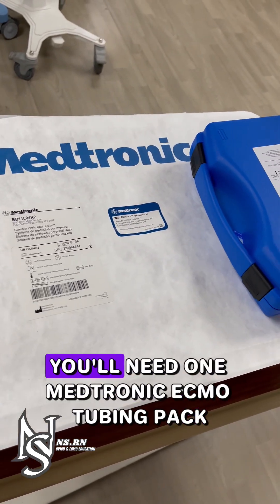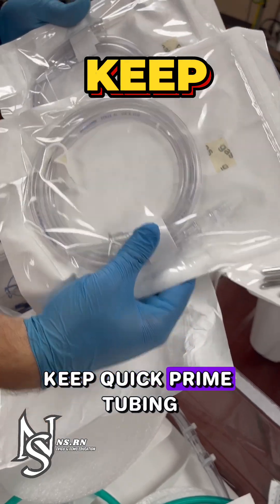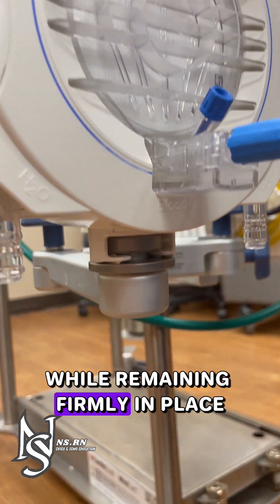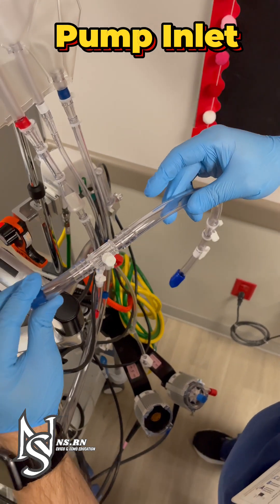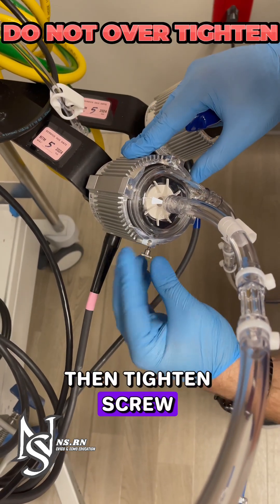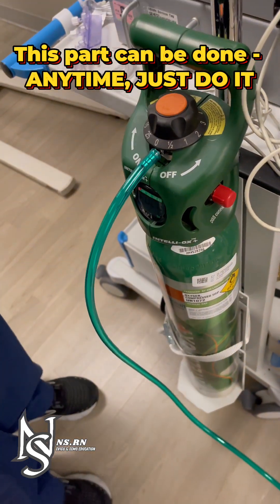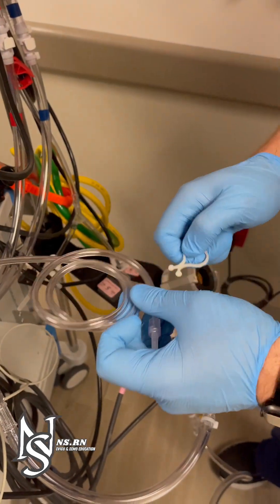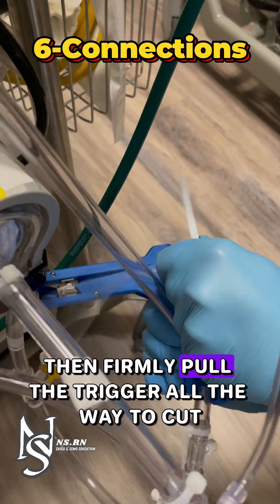CentriMag Circuit Build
This video will show you how to build a CentriMag Circuit using the Medtronic ECMO pack, Nautilus Oxygenator, the CentriMag Pump Head, and the CentriMag Console.

0:00 CentriMag Build Supplies
2:21 Pump Inlet Tubing Connections
3:56 Pump Outlet Tubing Connections
5:16 Flow Detector & O2 Placement
5:48 CRRT Stopcock Placement
6:15 Manifold Placement/Connections
7:01 Zip Tie Locations
7:48 Zip Tie Gun